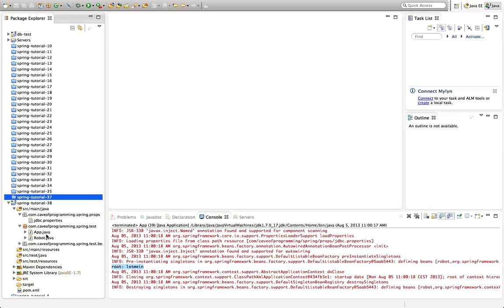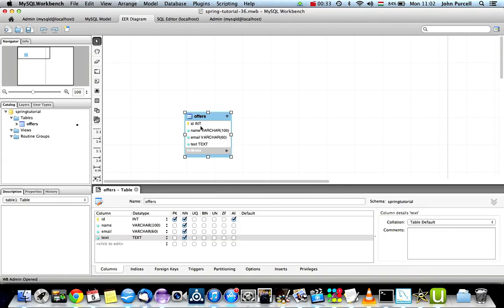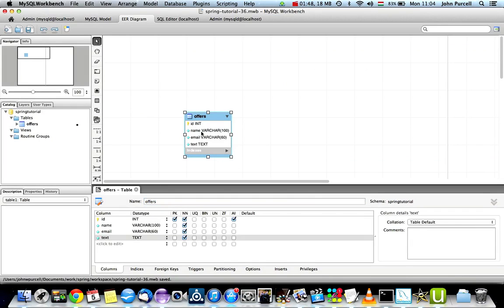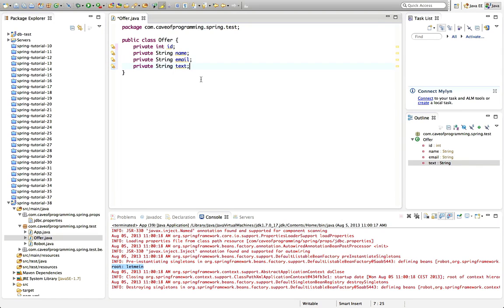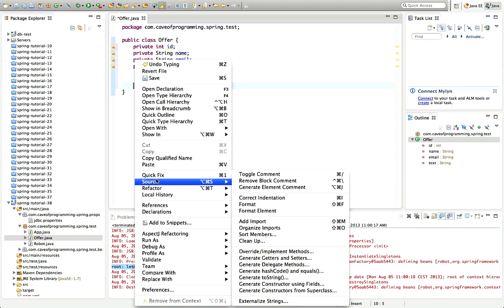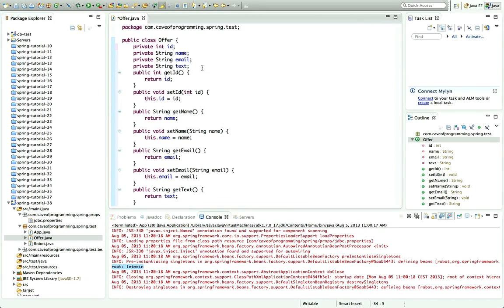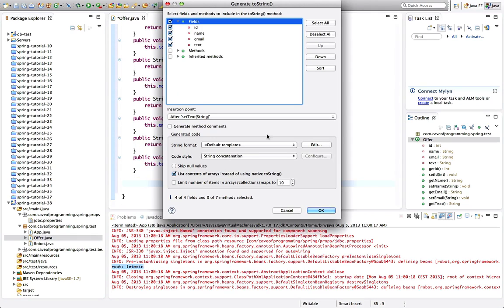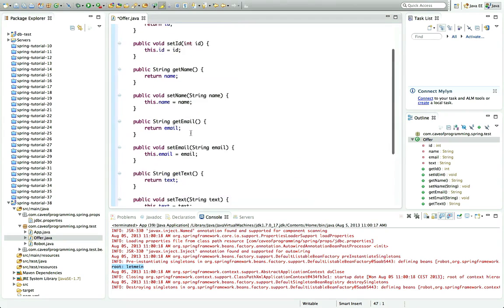38 spring implementing the dao pattern